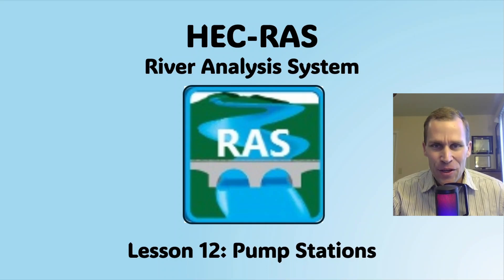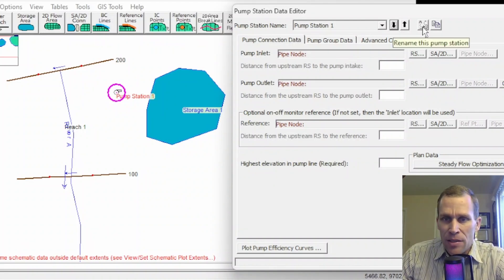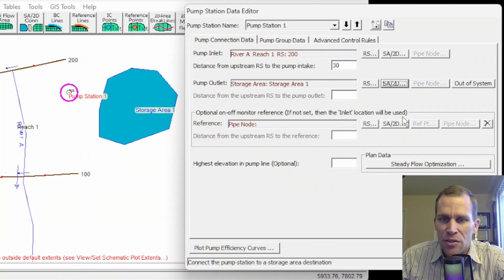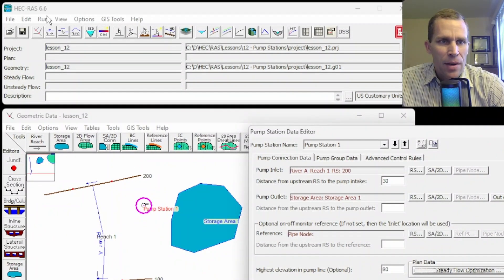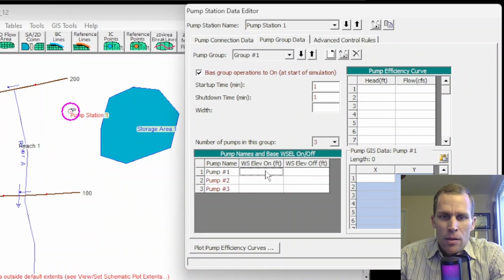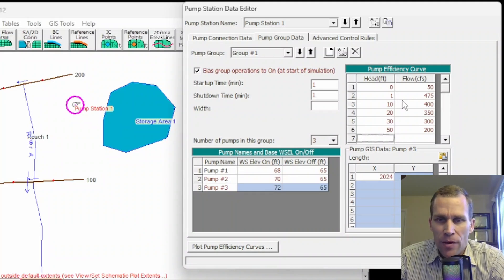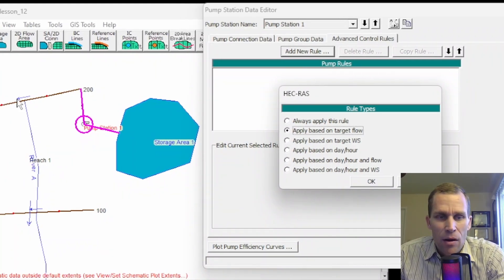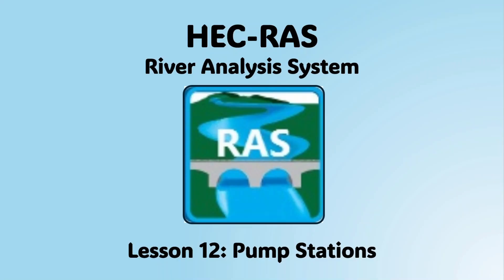HEC RAS Lesson 12 - Pump Stations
Pump Station (HEC RAS User's Manual)